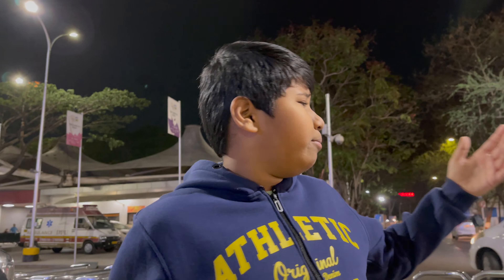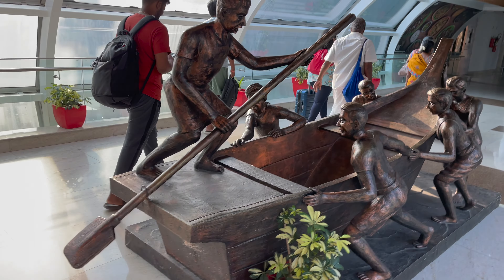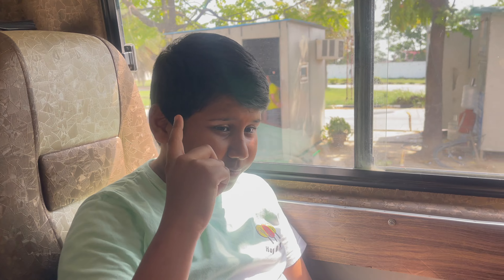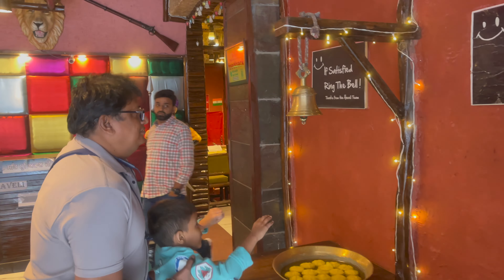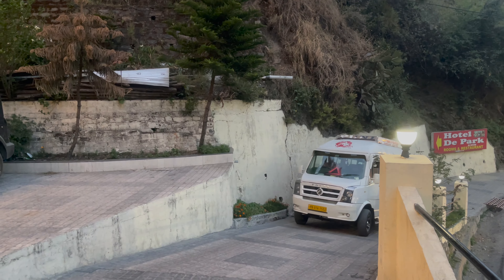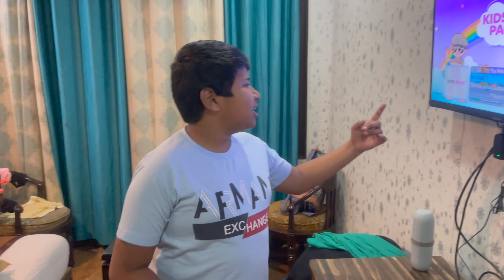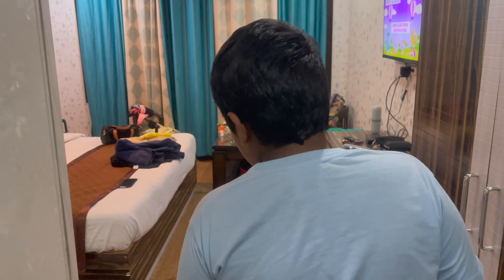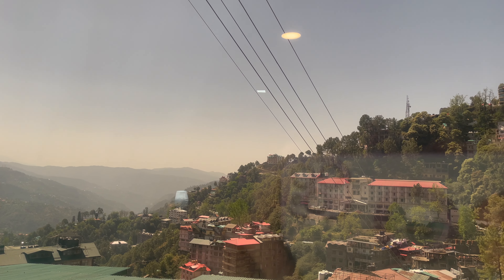Our Journey from Pune to Shimla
Join me on our 20 Hour Journey from Pune to Shimla via Chennai